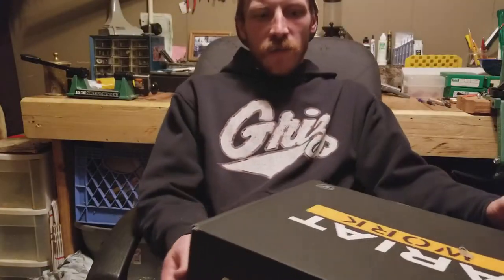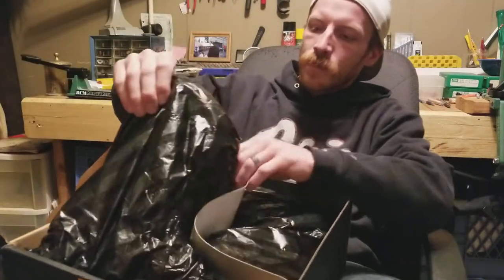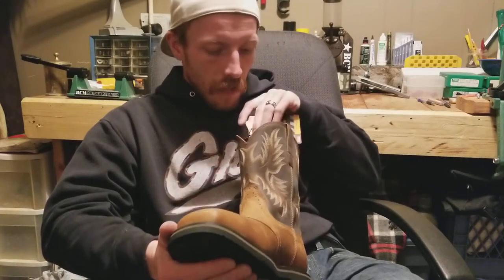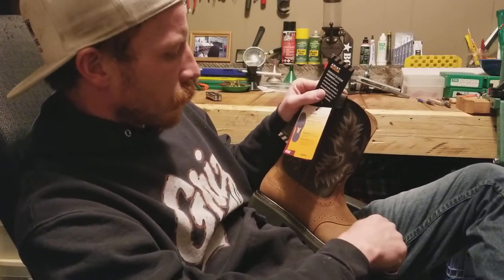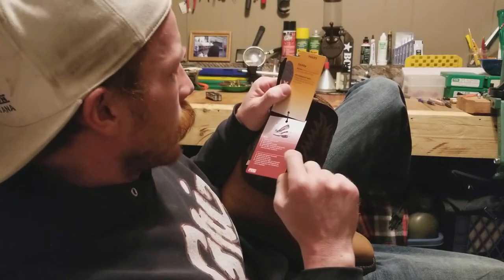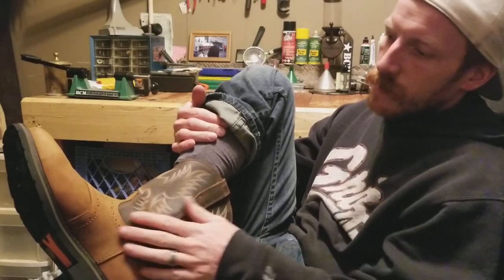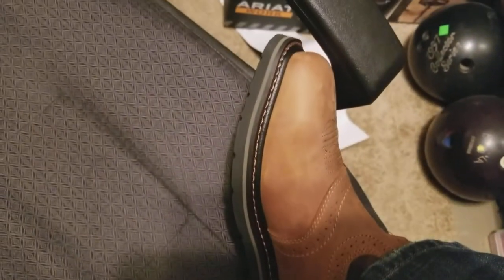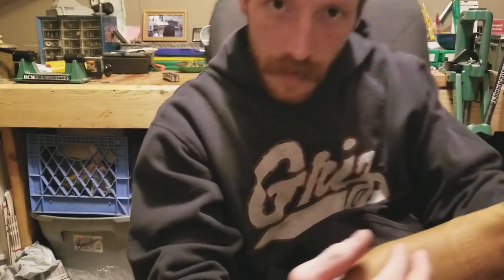Ariat sierra wide square steel toe work boot unboxing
In this video I'll be showing you guys my new work boots. I'll give you guys a update on how they are working out.